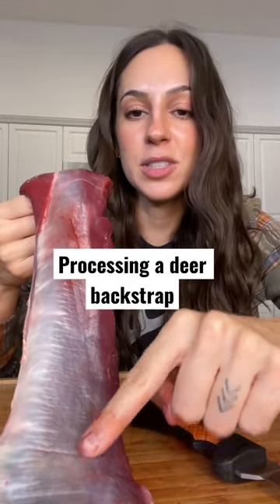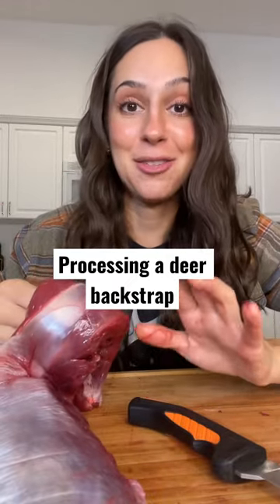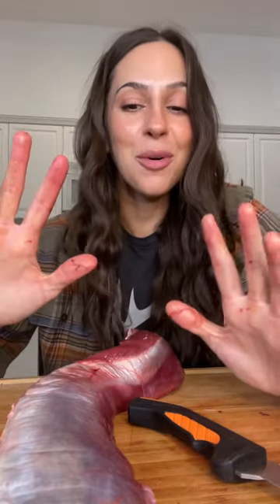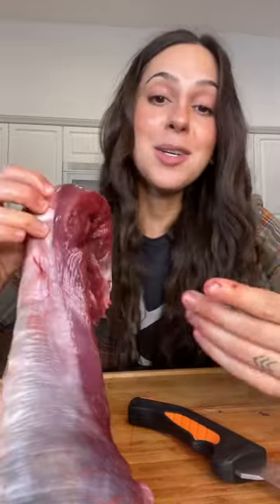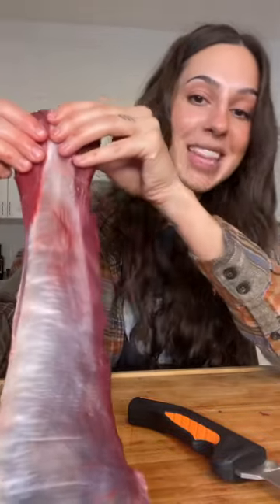Silverskin is like natural plastic wrap